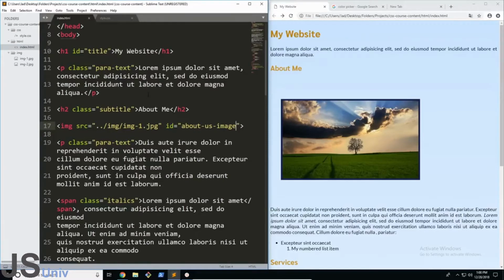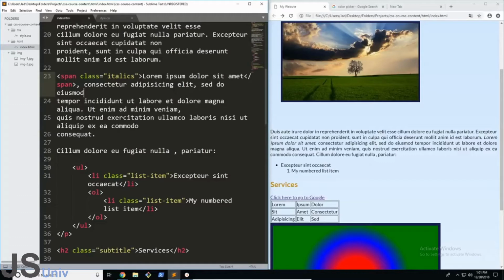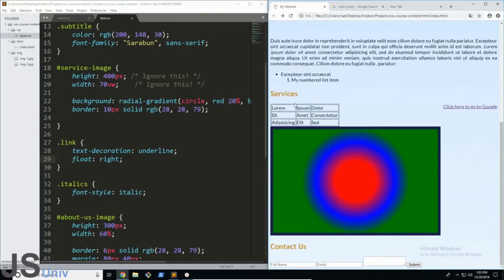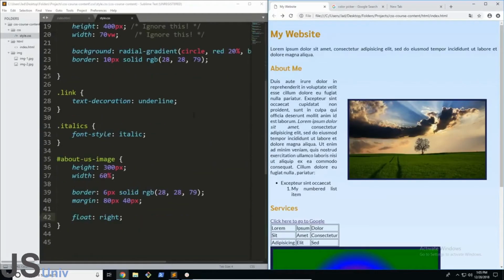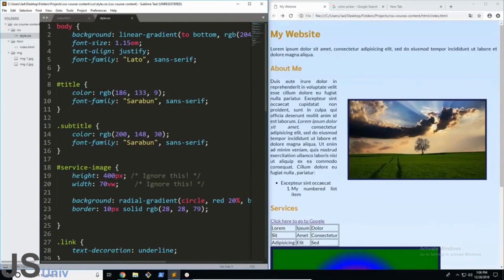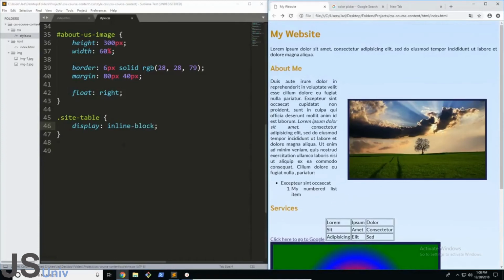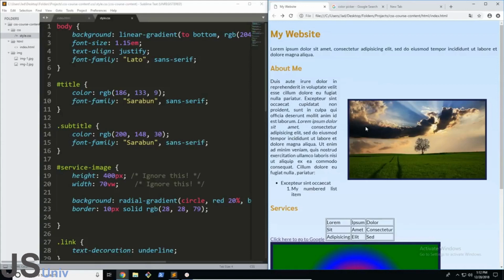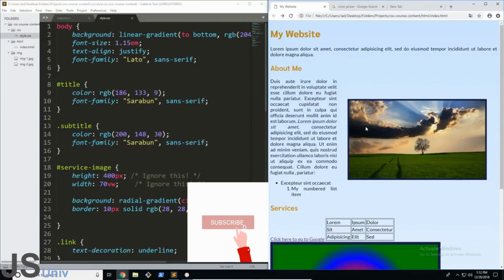Learn CSS Float In 12 Minutes | jsuniv